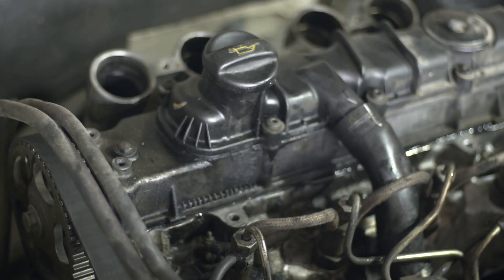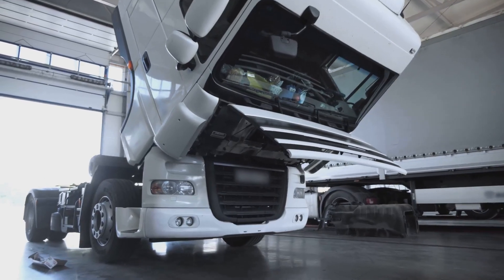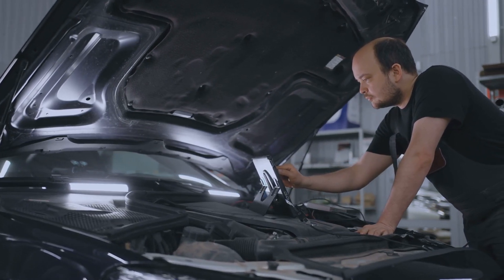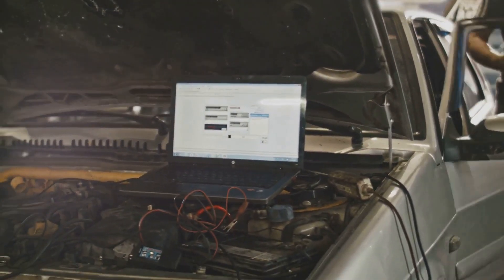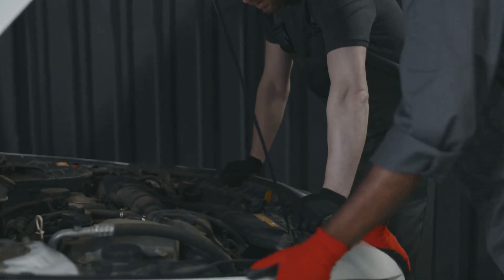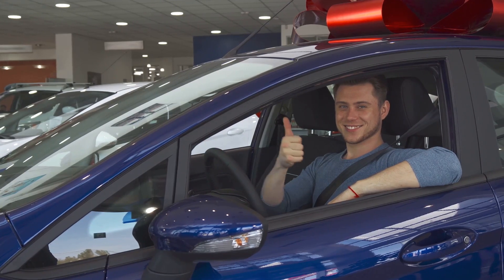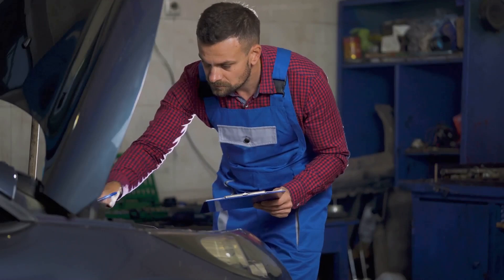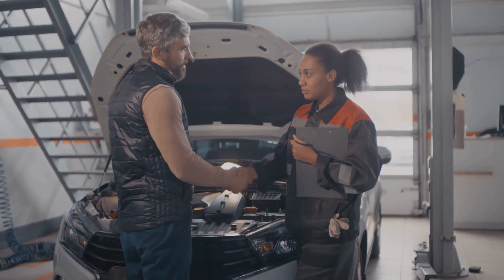Ford 3.5L EcoBoost Ticking at Start-Up? VCT Problem P164c (TSB 23-2143)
Is your 2017–2020 Ford F-150, Expedition, or Lincoln Navigator making a ticking or tapping noise from the engine during cold starts? You're not alone. Ford has released TSB 23-2143 (NHTSA ID 10236037) addressing this exact issue for vehicles built on or before November 30, 2019 with the 3.5L EcoBoost engine.

In this video, we break down the common cold start ticking or rattle noise, explain what the P164C DTC means, and walk you through what dealerships are doing to fix it—including replacing the Variable Camshaft Timing (VCT) units.

✅ Symptoms:

Ticking/tapping from top front engine cover

Noise on cold start after 6+ hours

Auto start-stop fails to restart

Check engine light with P164C

We also cover what owners are saying on forums and Reddit, what to expect from dealers, and whether this is a recall (it’s not) or covered under warranty.

📌 Affected models:

2017–2020 Ford F-150

2018–2020 Ford Expedition

2018–2020 Lincoln Navigator

🎯 Watch this before going to the dealership!